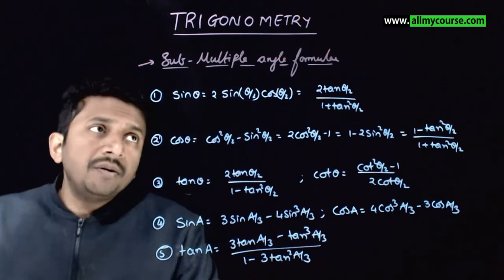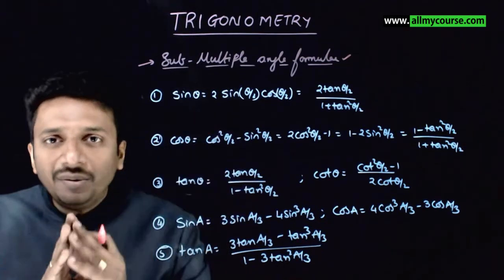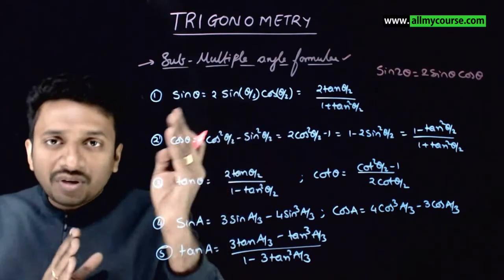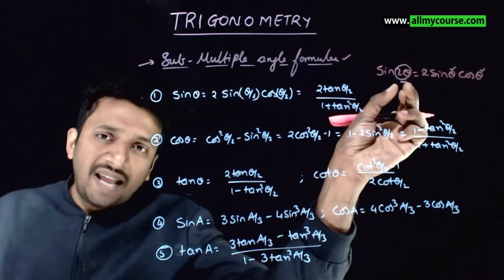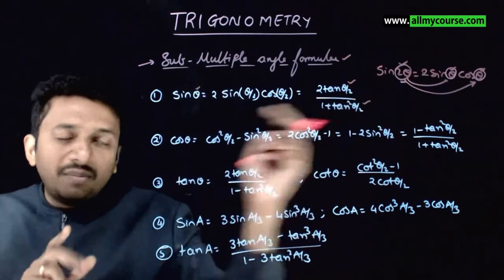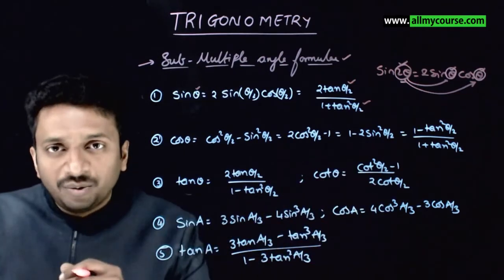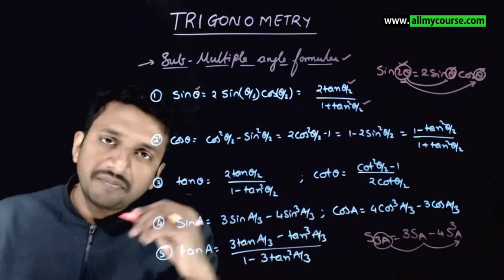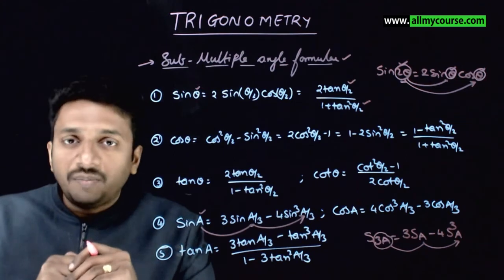16 Submultiple angle formulae